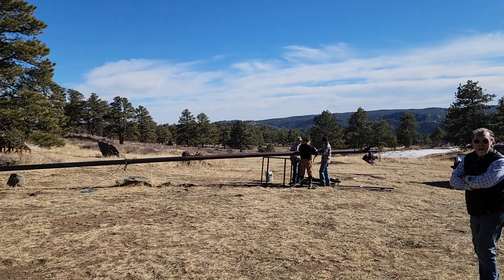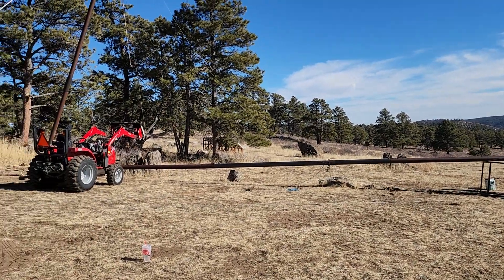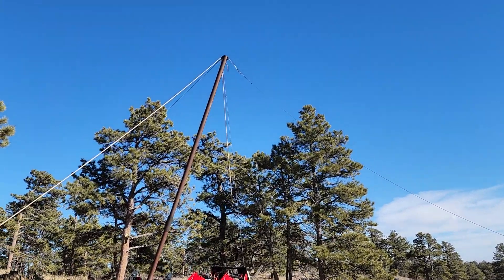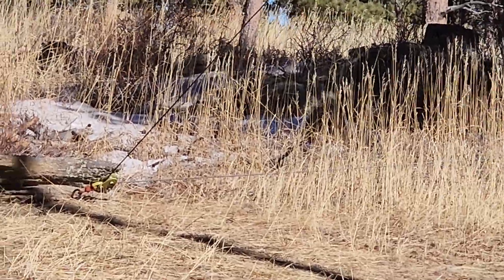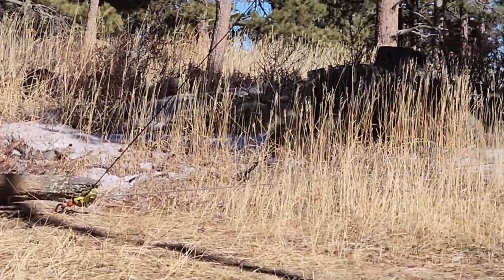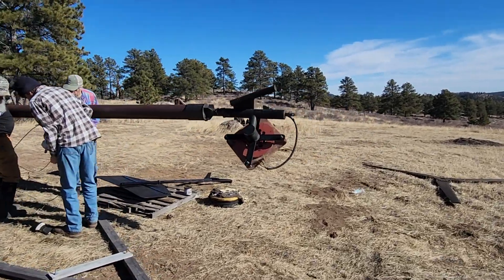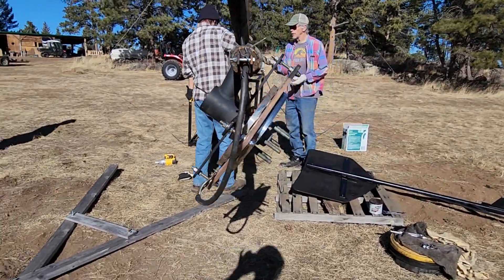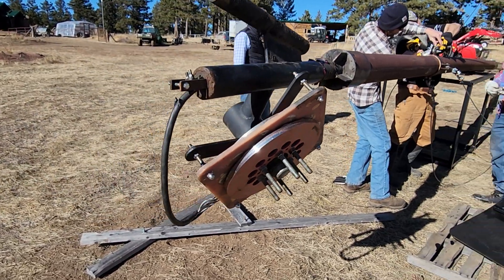January 31, 2024. 13' Dia homemade wind turbine, 62' tilt tower.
Home made tilt up tower and 13 foot wind turbine. This machine is about 15 years old.

The owner crashed the tower, we had to rebuild it/relocate it, and make repairs to the machine.  it went ok, the turbine was up and running smoothly at the end of the day.

This machine should produce about 1500W in winds around 11m/s (25mph) when directly coupled to a 48V battery.   I've built several nearly identical systems, these run well and seem reliable.

This is just a short clip about it all.